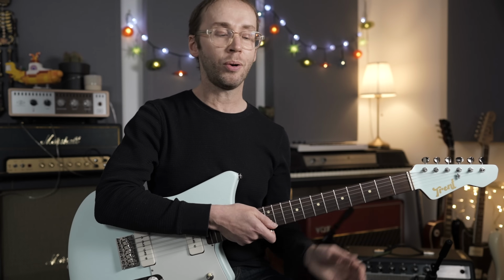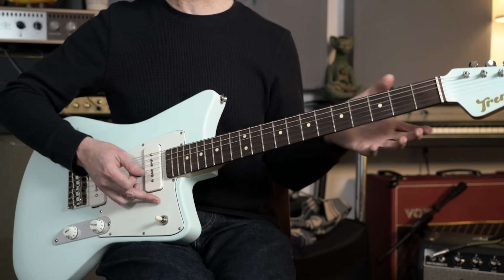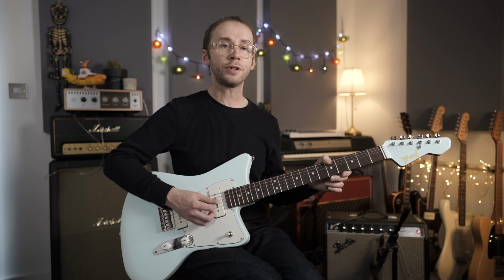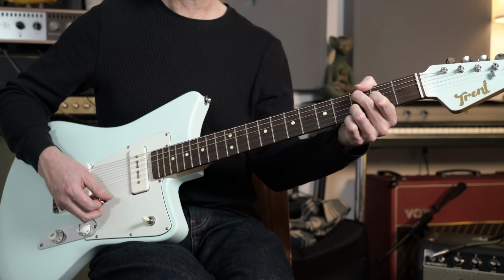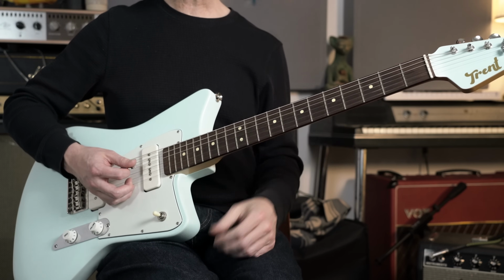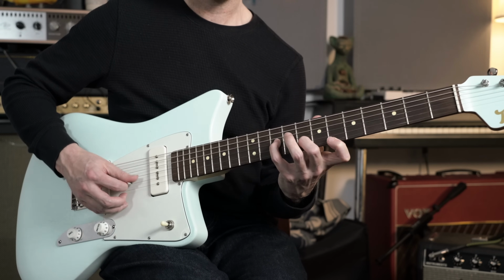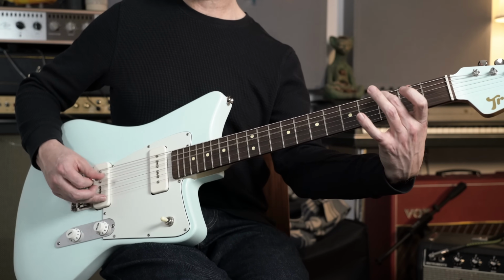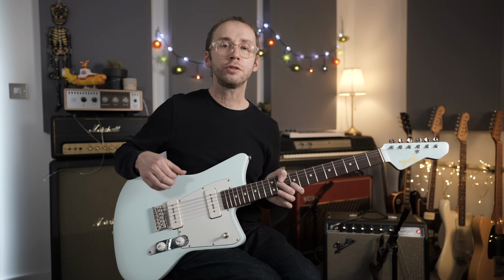Wichita Lineman | The greatest song ever? | Guitar Lesson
They don't come much more classic than this one. In this video I take you through the basic chords, do a bit of a theoretical analysis of this famously unusual progression, and show you my own instrumental arrangement.

Hi 00:00
Play-through 00:36
About the song 03:27
Basic chords 05:08
A bit of theory 09:31
My arrangement 13:40
Gear used in this video 24:50
Bye 26:23